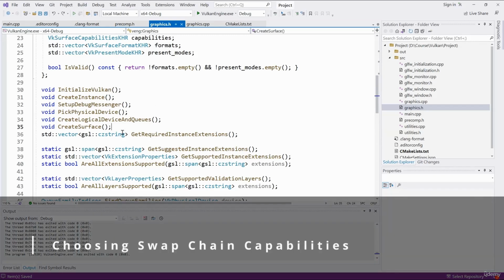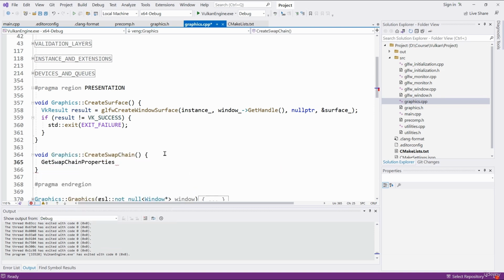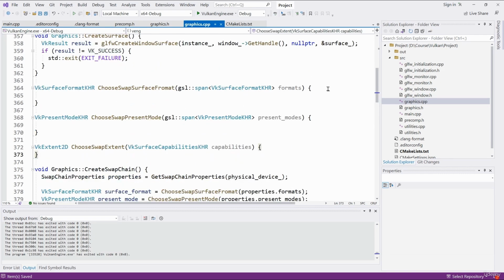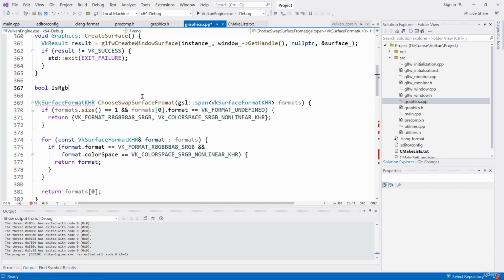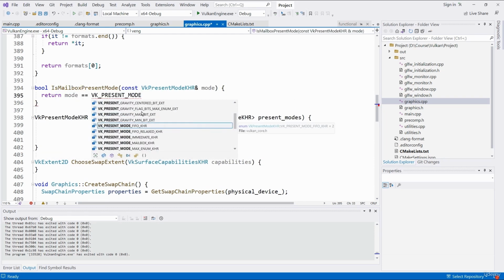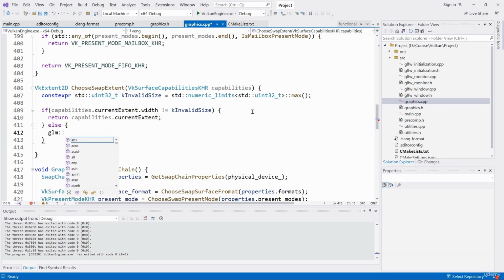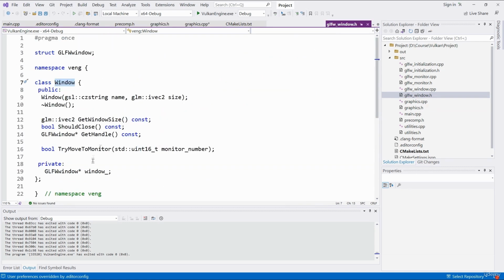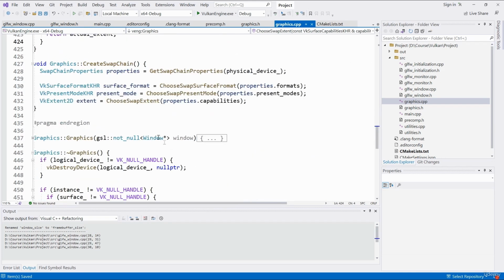54 Choosing Swap Chain Capabilities